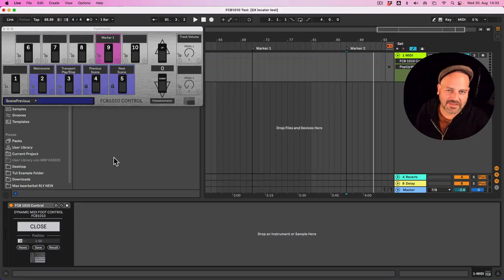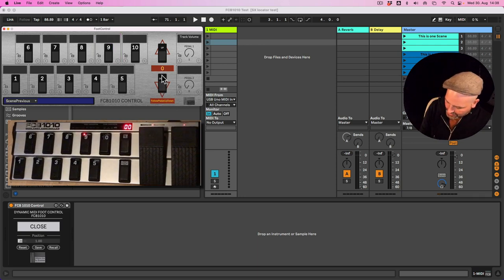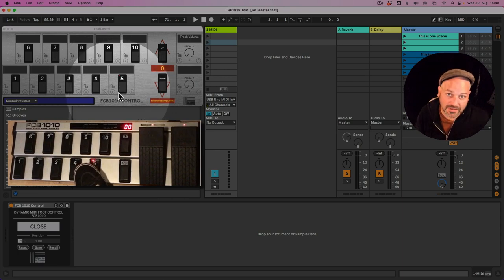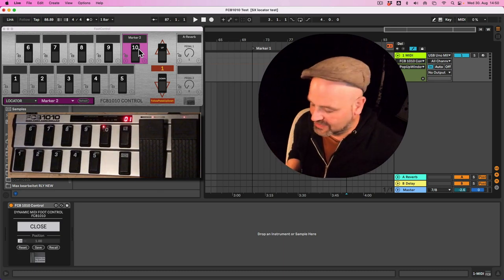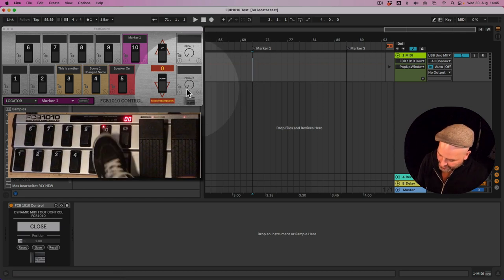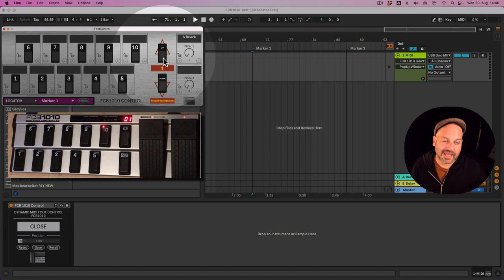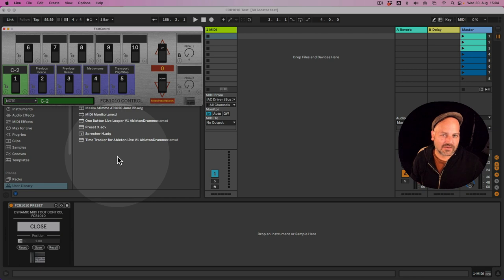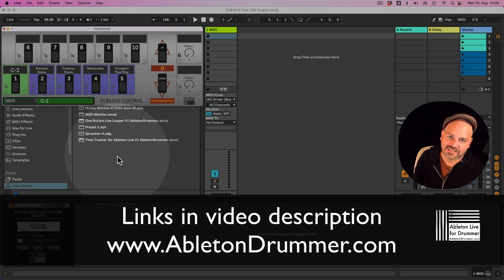How to use the FCB 1010 as a MIDI controller for Ableton Live - run through of Max for Live device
Chapters:
0:00 General concept of FCB 1010 CONTROL for Ableton Live
4:01 Clear MIDI Mappings FCB 1010 CONTROL in Ableton Live
4:30 How to CONNECT FCB 1010 TO COMPUTER and Ableton
4:52 How to ACTIVATE MIDI FOR FCB 1010 IN ABLETON LIVE
5:55 How to ROUTE MIDI FROM FCB1 010 TO ABLETON LIVE
6:38 HOW to RESTORE FACTORY PRESET ON FCB 1010
9:07 HOW TO MAP CONTROLS FOR ABLETON LIVE via the  FCB 1010
10:07 HOW TO CONTROL TRACK ON/OFF IN ABLETON via the Berlinger FCB 1010
11:00 How to START SCENE IN ABLETON VIA the Behringer FCB 1010
12:48 How to SELECT A SCENE IN ABLETON VIA FCB 1010
13:33 How to SELECT LOCATORS VIA FCB 1010 IN ABLETON LIVE
14:09 How to  CHANGE CONTROL and MAPPING PRESETS on FCB 1010 when using it with Ableton Live
15:31 HOW TO set up multiple control mappings for FCB 1010 when using Ableton Live
16:43 Overview of CONTROL + MAPPINGS options FOR FCB 1010 controlling Ableton Live
17:16 How to use EXPRESSION PEDALS of FCB 1010 to control Ableton Live and set up dynamic control mappings
19:05 How to SET UP GLOBAL MAPPINGS + CONTROLS for Ableton Live with the FCB 1010
20:55 How to set up AUTOMATED PRESET CHANGE of control mappings for the FCB 1010 with Ableton Live
24:40 How to CHANGE SIZE + POSITION OF POPUP WINDOW
26:00 How to SAVE CONTROL MAPPING PRESETS for FCB 1010 for Ableton Live